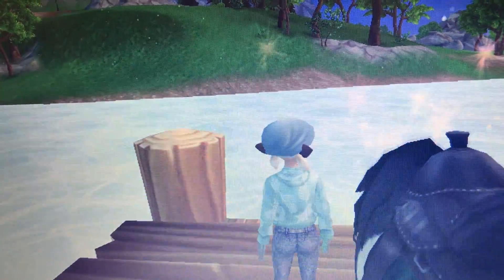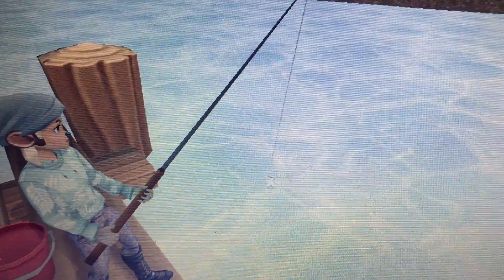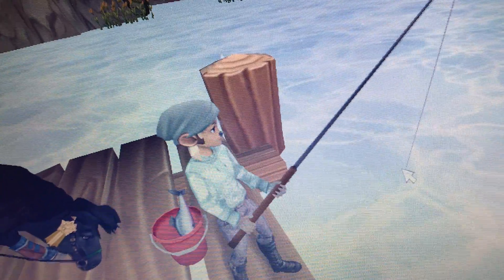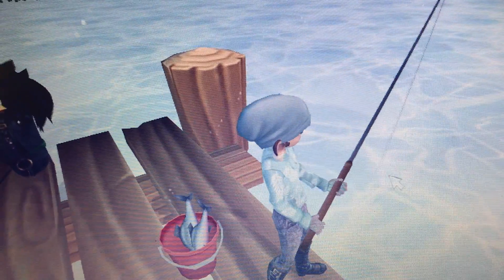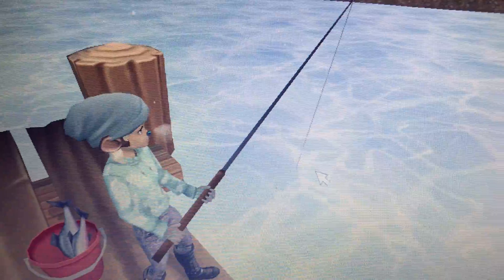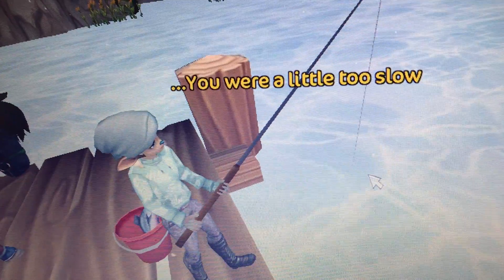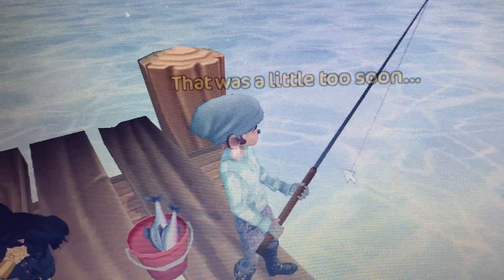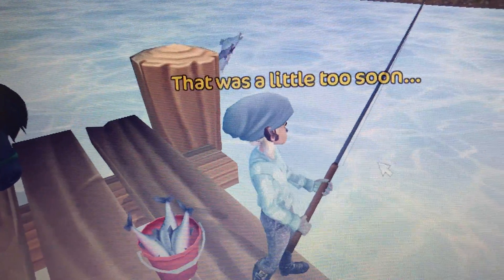Star Stable Online Ice Fishing??!!